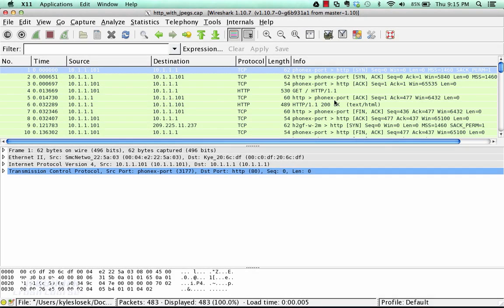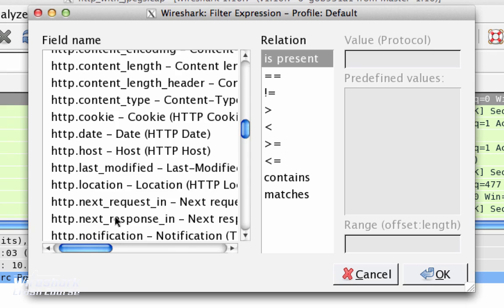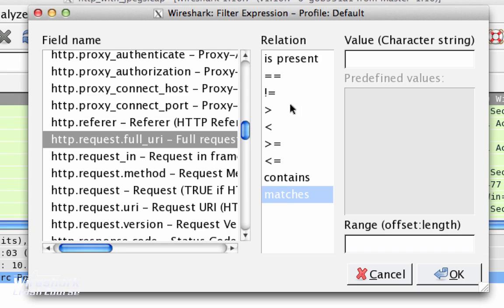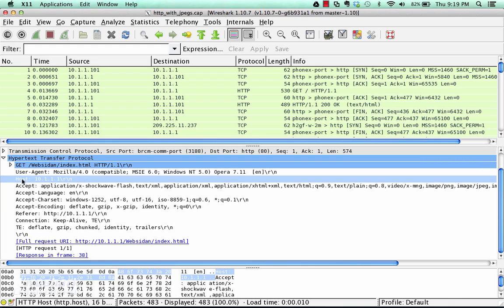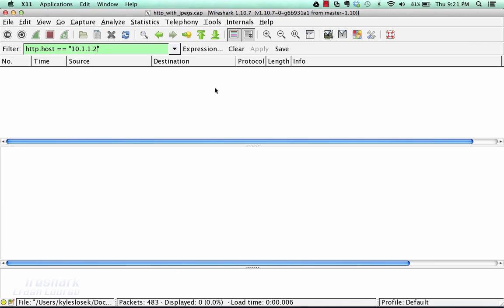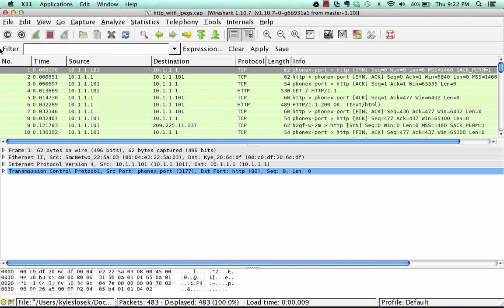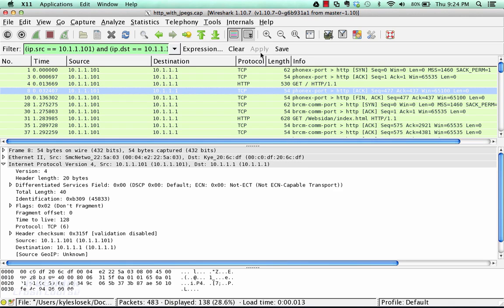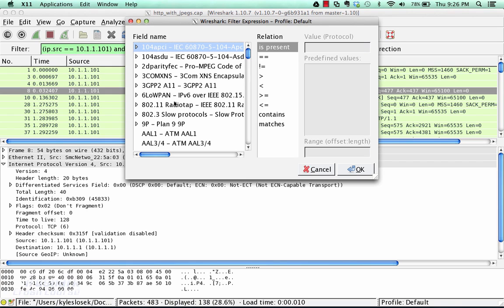12 Display Filters